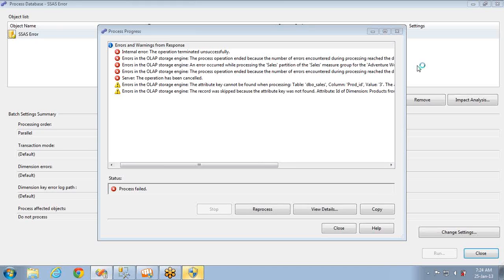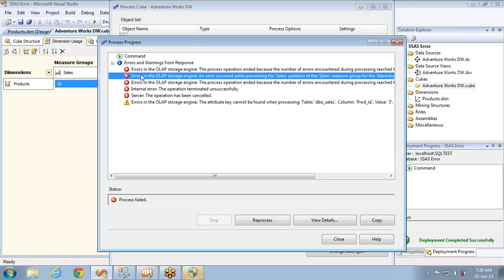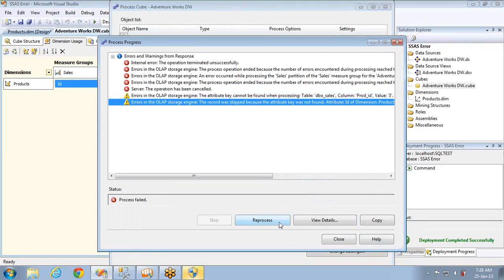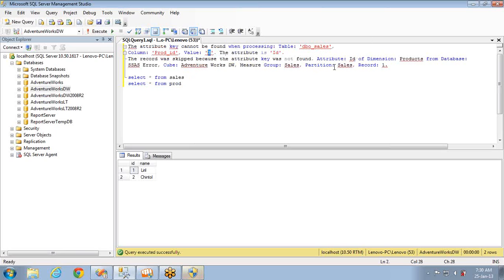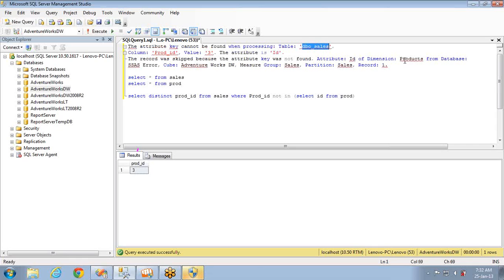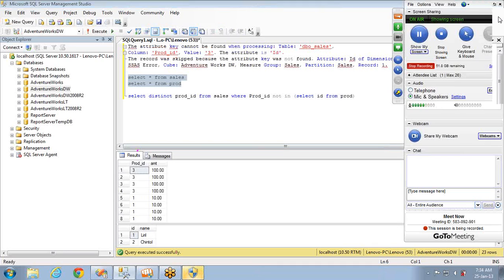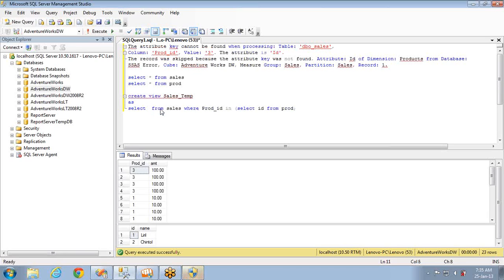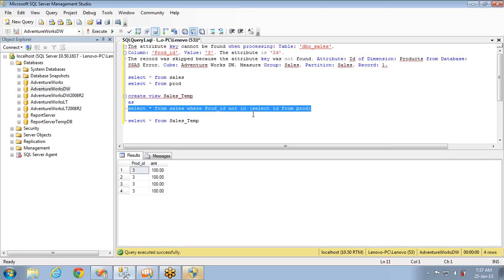Errors in the OLAP storage engine: The attribute key cannot be found when Processing SSAS Cube.wmv